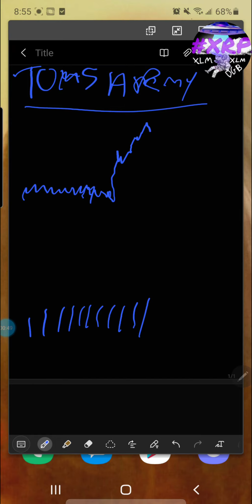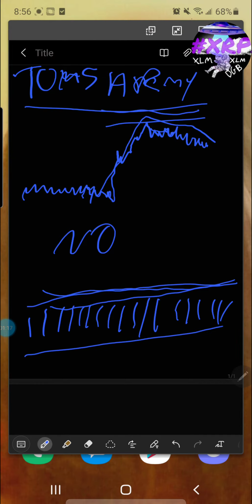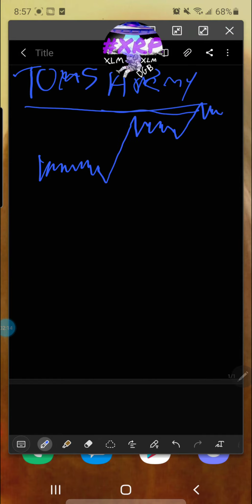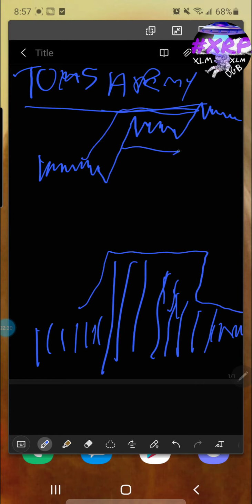⚠️ TUTORIAL CHAPTER 1 VOLUME BULLISH OR BEARISH? XRP XLM DGB UPDATE AT END OF TUTORIAL ⛈ ☔ 🌩